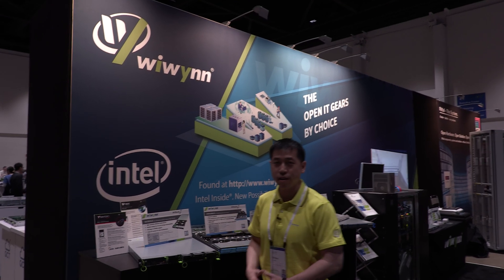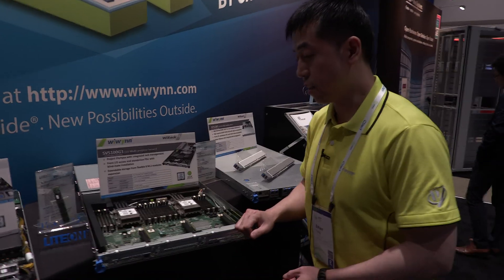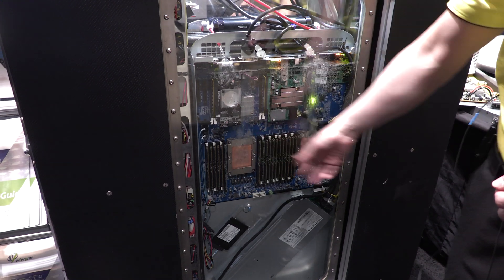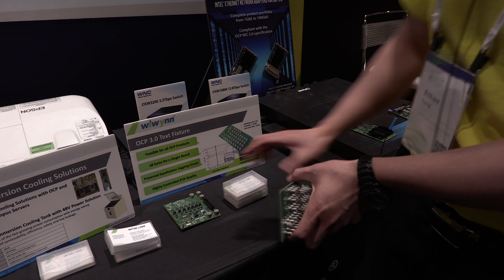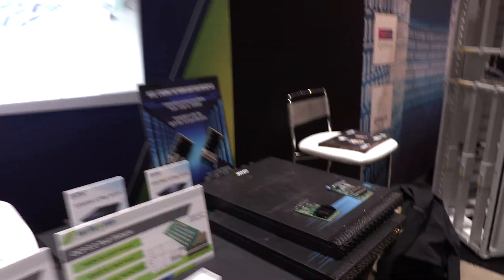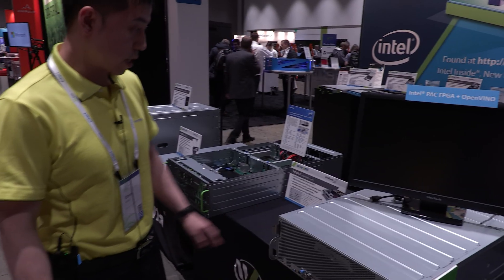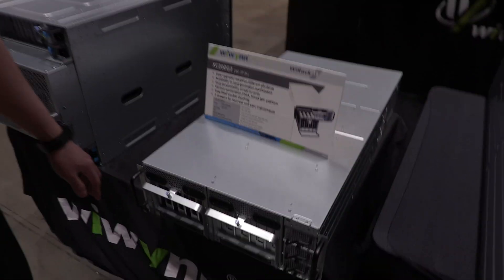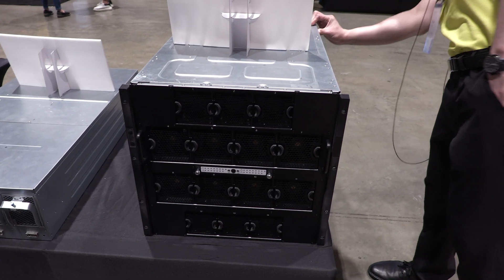OCPSummit19 - What's new at Wiwynn booth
Ethan Yang shows us what is new at the Wiwynn booth this year at the OCP Summit 2019.
Amonst others he shows the updates on Intel RSD, 48V to 12V conversion in the server, two phase immersion cooling, GPU and FPGA accelerator products, and Open19 servers.

Available as part of your Open Compute Project (OCP) based solution from Circle B.